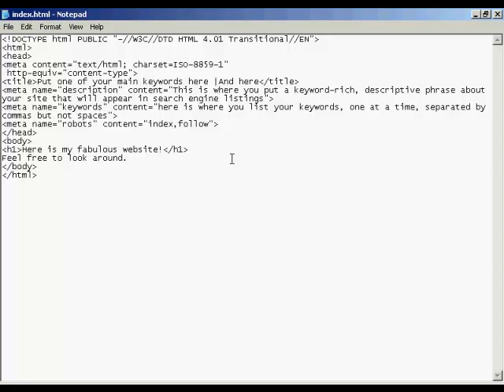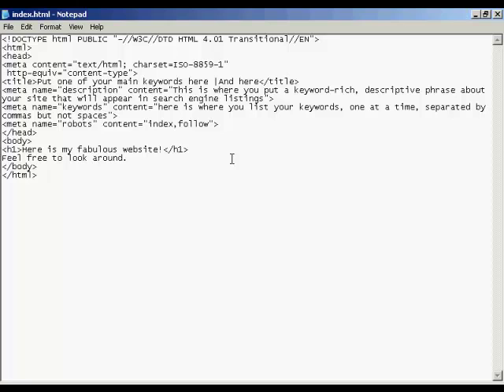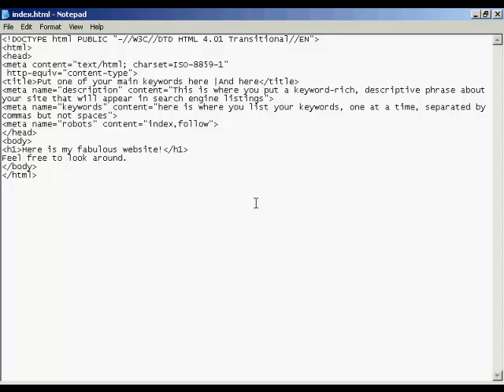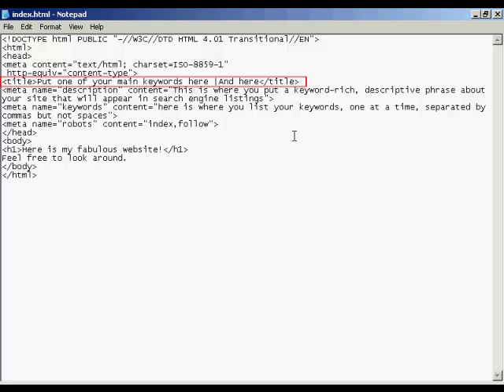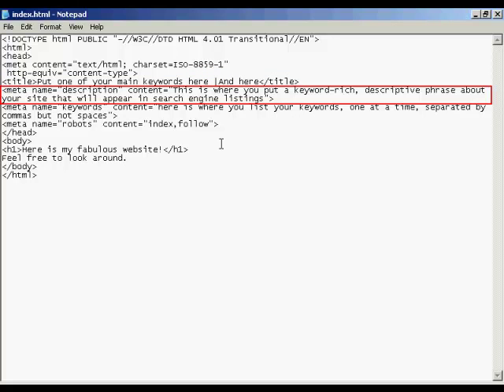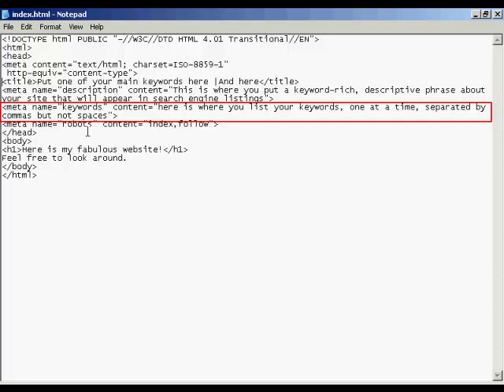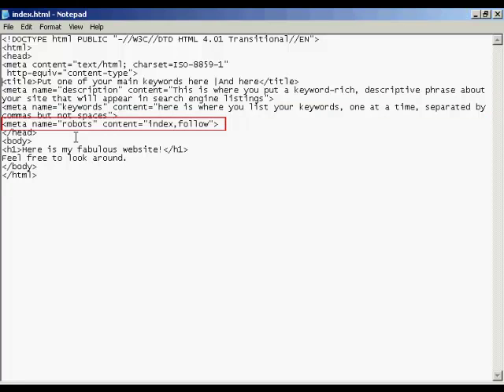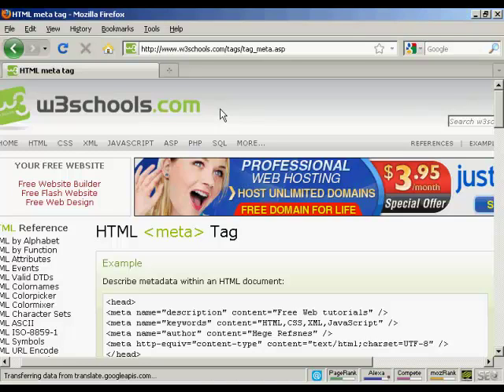How To Optimize Your Website Title Tags For SEO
Search eninge optimization (SEO) refers to the optimizing of one's website in order to rank high on the search engines. And a vital component of on-page optimization is by inserting your keyword into your website's title tags.This video shows you how to optimize your website title tags for SEO.

Providing You With The Very Best Tools And Training To ensure Your Ongoing Success And I'ts All FREE!